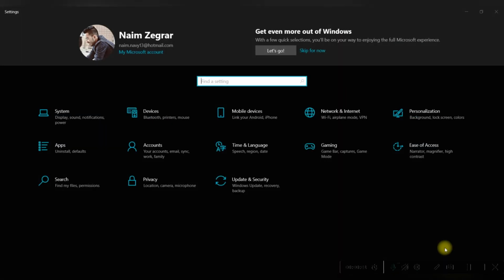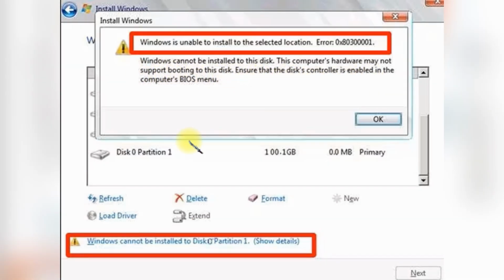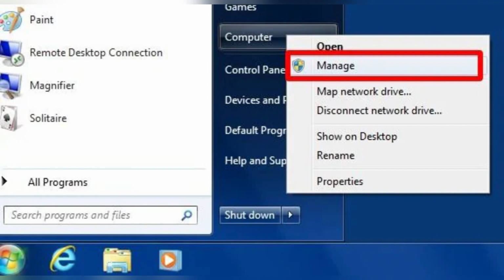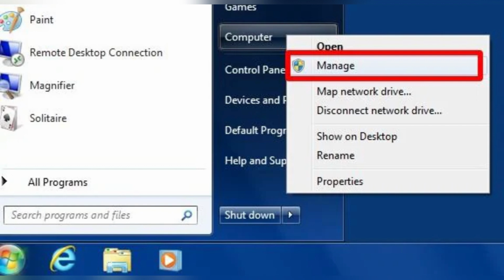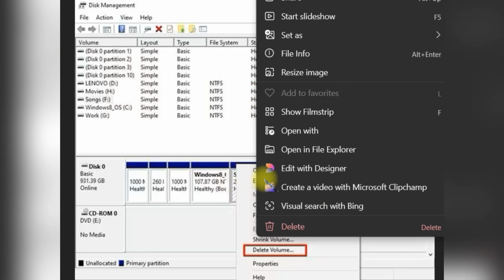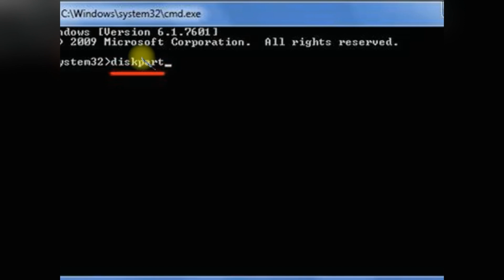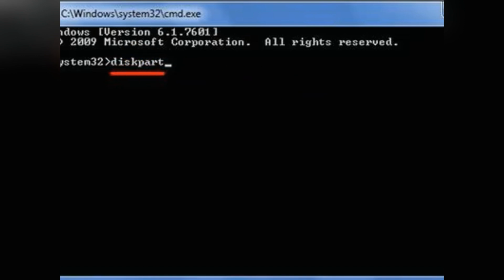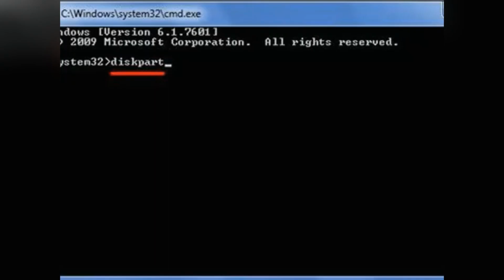How To Fix Windows Cannot Be Installed To Disk 0 Partition 1 (2026) Full Guide!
How To Fix Windows Cannot Be Installed To Disk 0 Partition 1 (2025) Full

In this video, I'll show you How To Fix Windows Cannot Be Installed To Disk 0 Partition 1